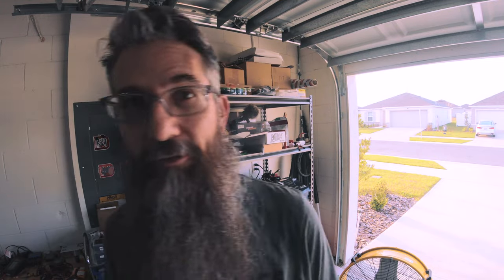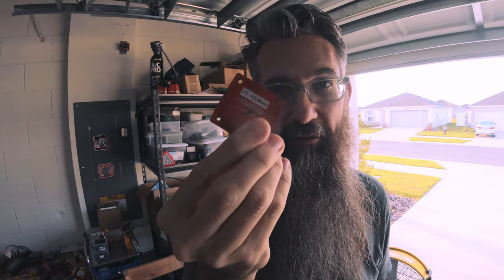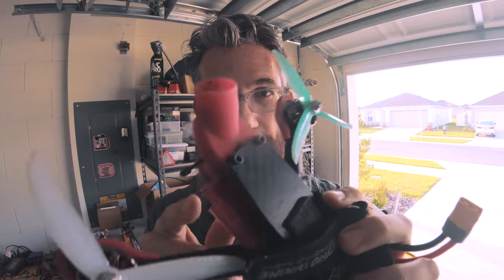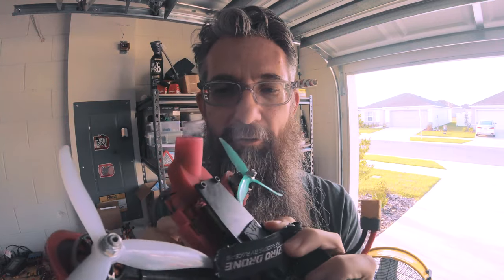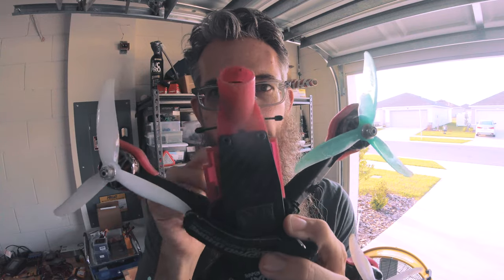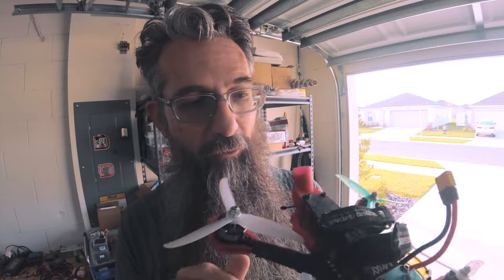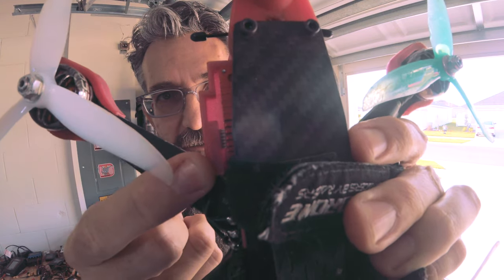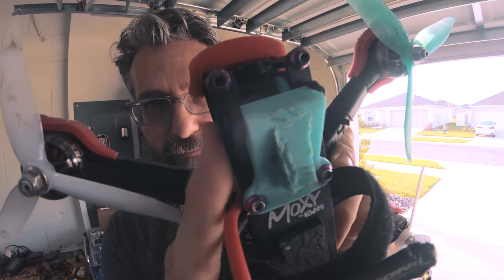HDZero Durability After Seven Months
I've been using HDZero exclusively for 7 months now on my freestyle builds.  How has it held up?

Questions (look below)

RC Rate, Super Rate, RC Expo
Roll: 1.1, 0.52, 0.0 (458 deg/s)
Pitch: 1.1, 0.5, 0.0 (440 deg/s)
Yaw: 0.7, 0.24, 0.0 (184 deg/s)

T-Motor F7 Flight Controller and F55A PRO II 4IN1 (FC * ESC)

Carbon tubes (protect motor wires)

URUAV Fatshark FPV Goggles Faceplate Lycra Fabric Sponge for FPV RC Drone

BOYA M110 Mini Omnidirectional 3.5mm TRRS Condenser Microphone

Drone Recovery Tool:
DOCAZOO DocaPole 6-24 Foot Pole

Ladder:
HART 18 ft Multiposition Ladder 300 Duty Rating

Color Grade:
Johnny FPV LUTs